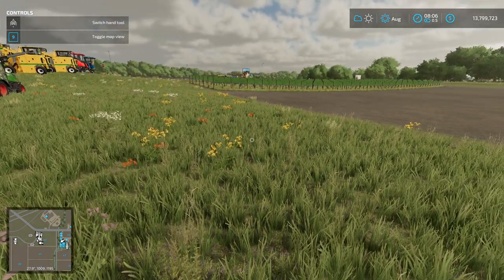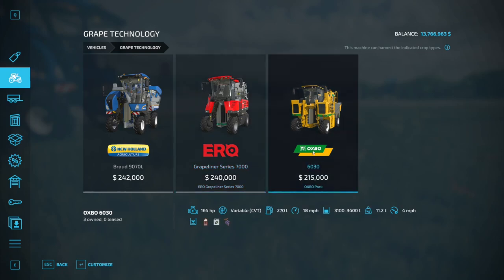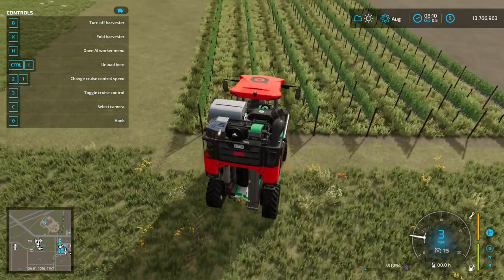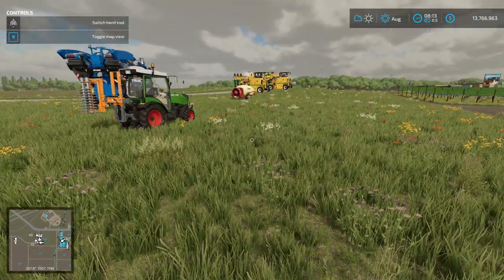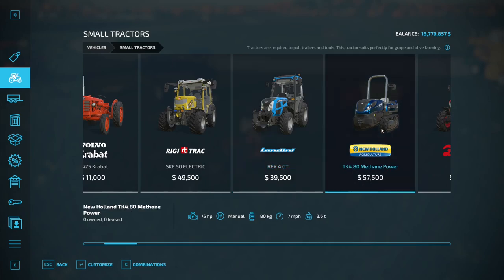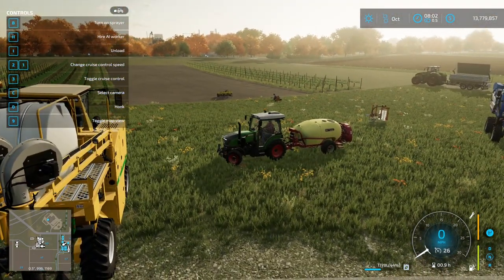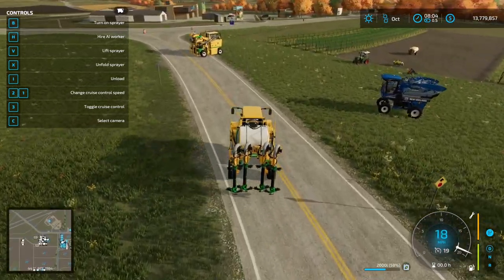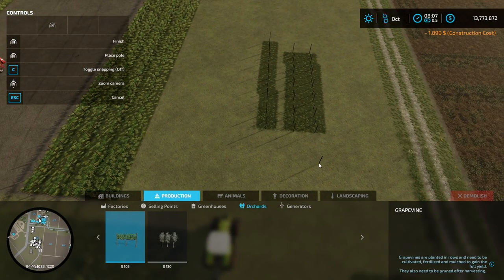FS22 Grape Farming Guide: | Planting, Harvesting, and Equipment Essentials | Elm Creek Tutorial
🍇🚜 Uncover the secrets of grape farming on Elm Creek in "Farming Simulator 22" with this comprehensive guide! Join me as I assist new players in planting grapevines, perfecting the art of grape harvesting, and exploring the essential equipment needed for a successful grape farm.

🌱 Guide Highlights:

    Planting Grapevines: A Step-by-Step Tutorial
    Efficient Grape Harvesting Techniques: Tools for Maximum Yield
    Essential Equipment: Equip Your Farm for Grape Success
    Tips for Profitable Grape Farming: Storage and Selling Strategies

Whether you're a seasoned farmer or just starting your grape farming journey, this guide provides the knowledge to cultivate and profit from this unique crop.

Learn the ropes and thrive on the Elm Creek map.